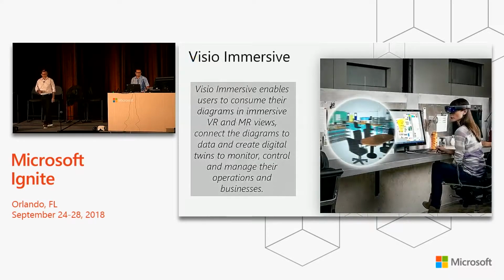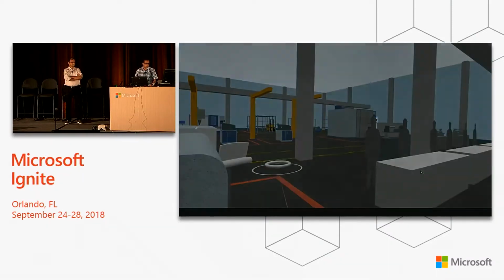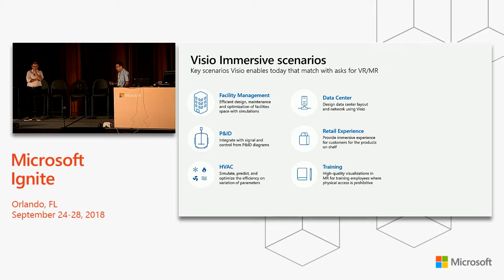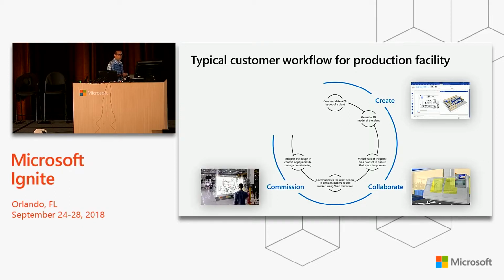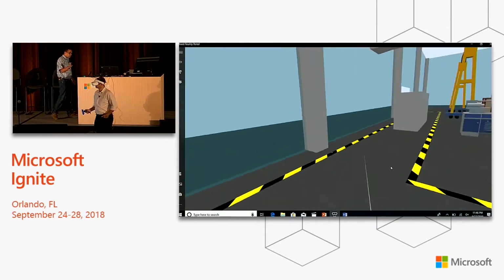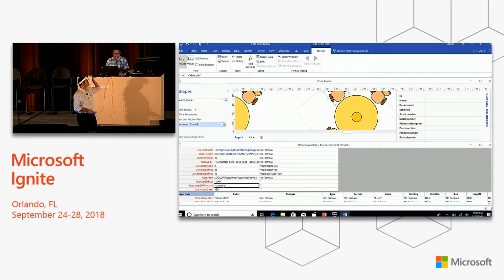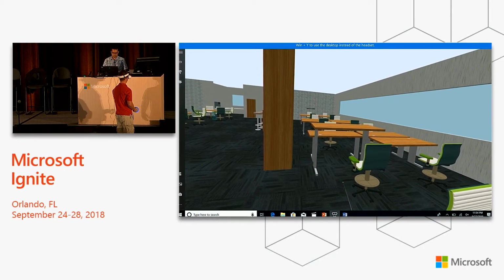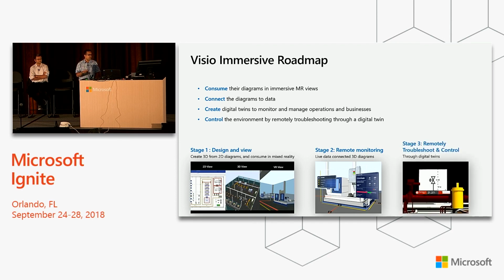Visio Immersive: Visio in 3D and Mixed Reality - BRK1037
Come for a sneak peek into the future of visualization using Visio. Visio Immersive enables users to view, create, modify and share Visio diagrams in VR, MR and AR views. Organizations are increasingly using 3D models to train, prototype, collect feedback and sell​. Learn how your organization can leverage the power of Visio Immersive to connect diagrams to data and create digital twins to monitor, control and manage operations and businesses.